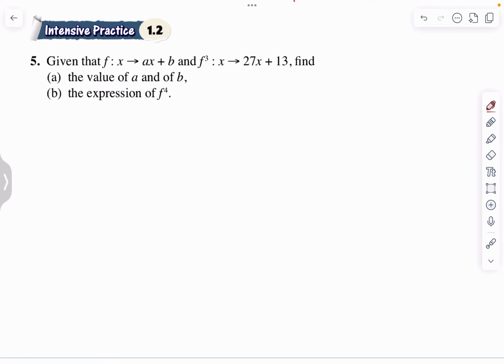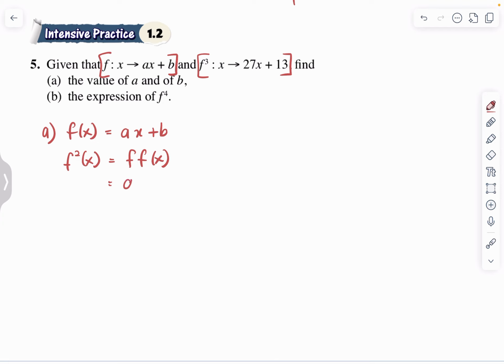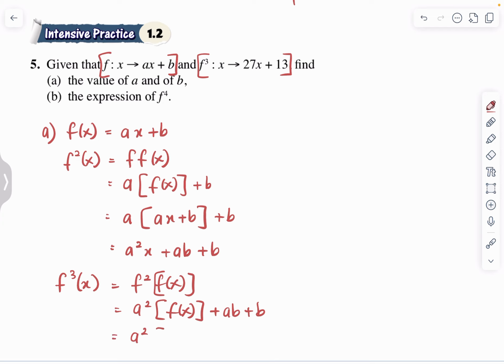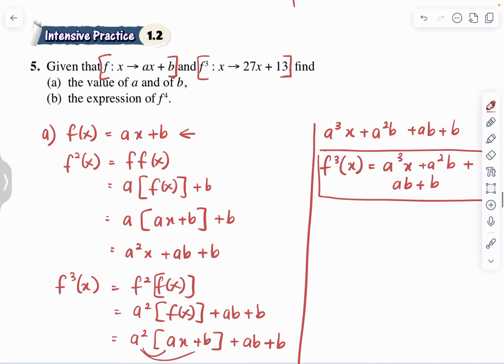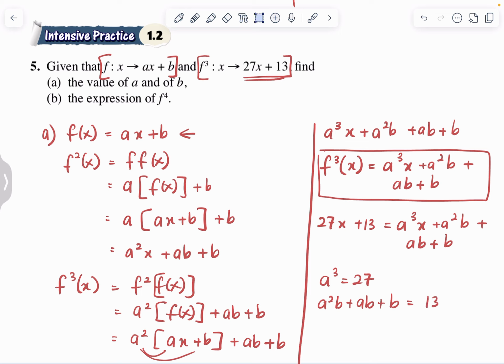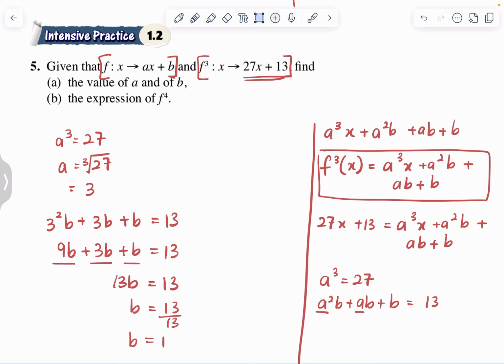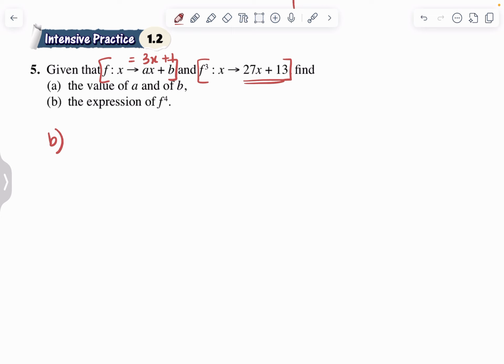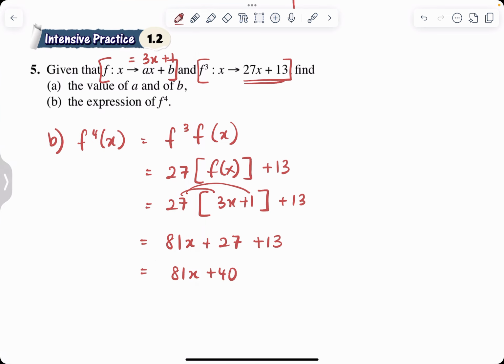Intensive Practice 1.2 - Q5 | Add Maths Textbook | Form 4 | Chapter 1